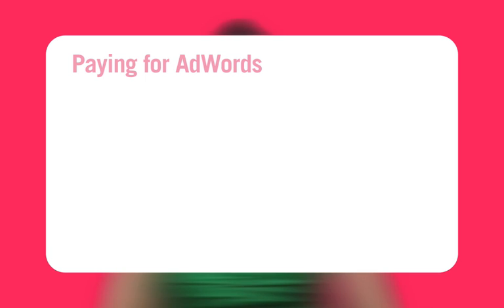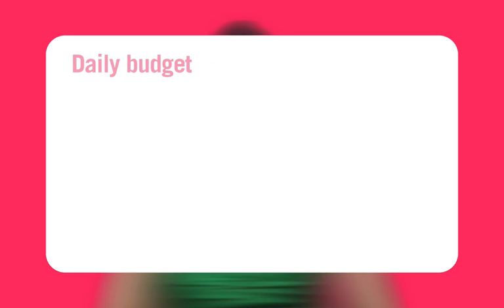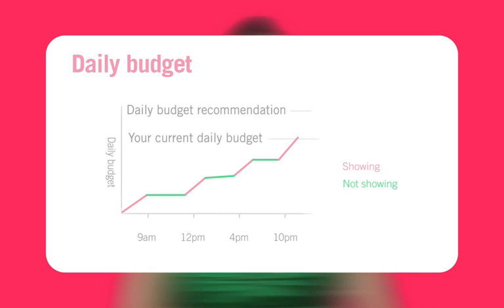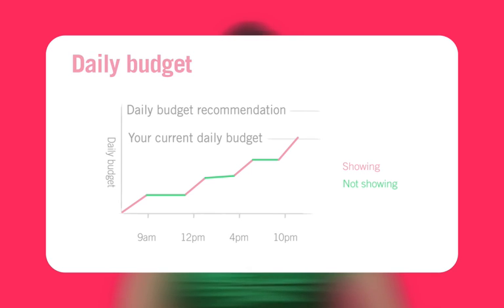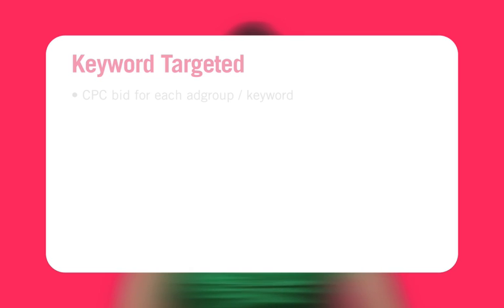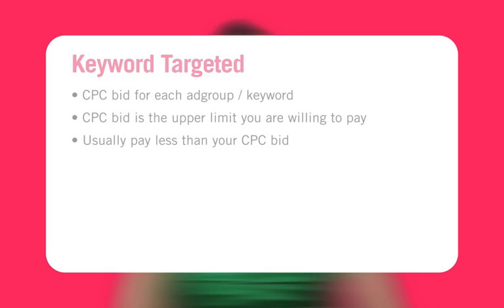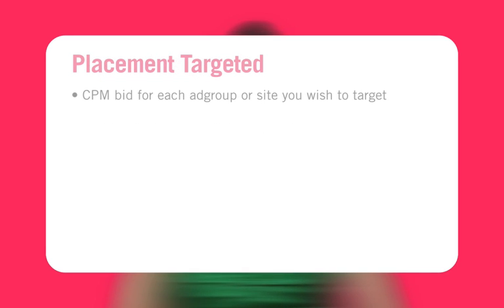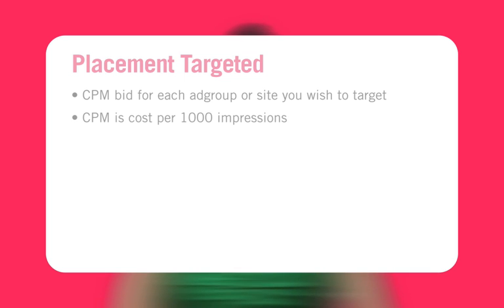Paying for AdWords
Learn about online advertising with Google AdWords